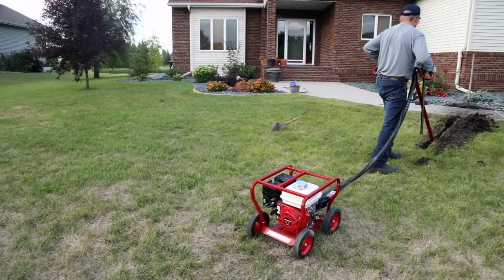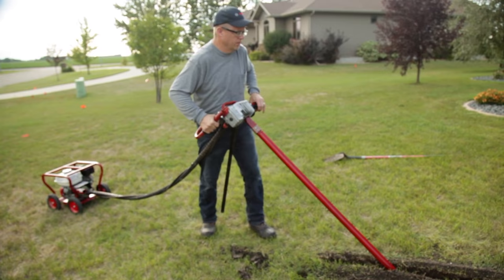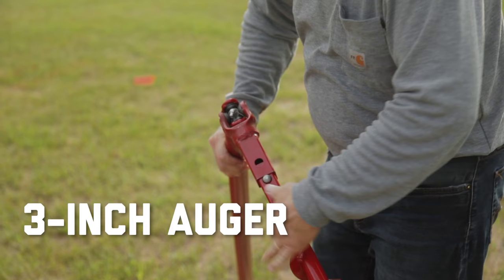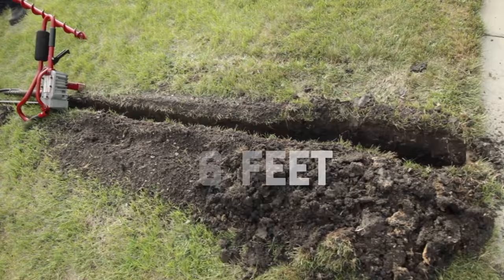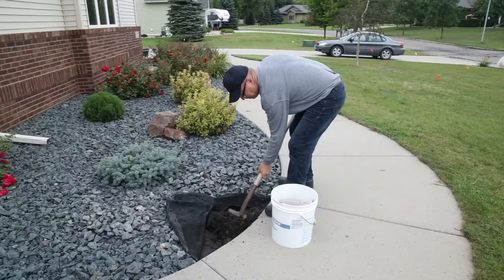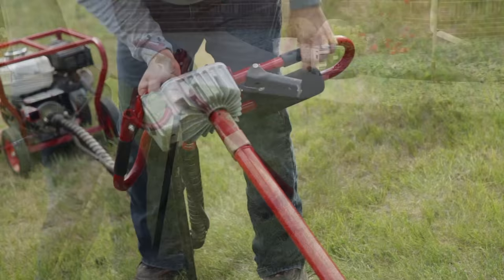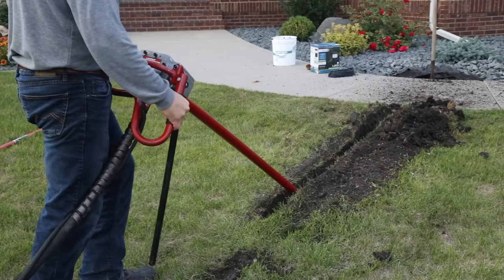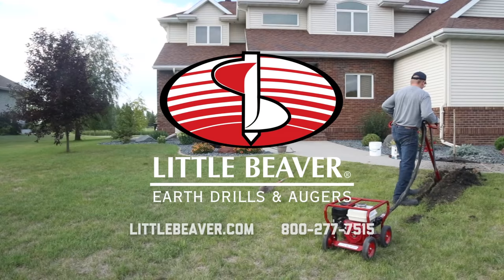Little Beaver | Horizontal Boring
Learn how you can increase the earning potential of your Mechanical Earth Drill with a Horizontal Boring kit from Little Beaver. The Dry Drill boring kit is perfect for boring short distances, such as under a sidewalk.